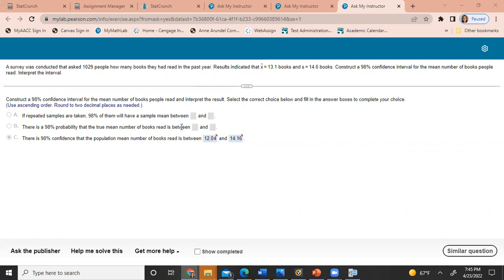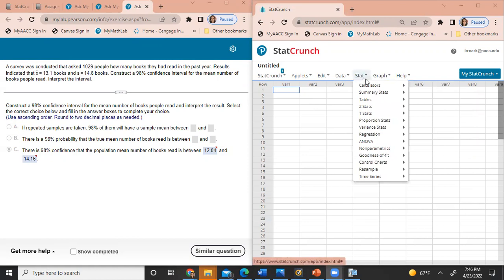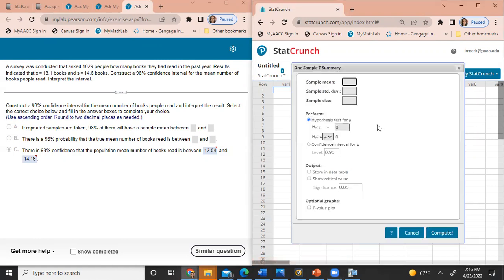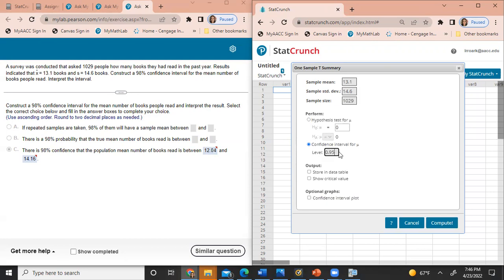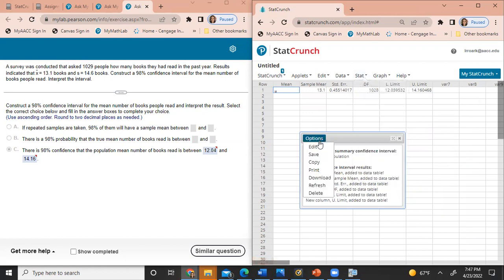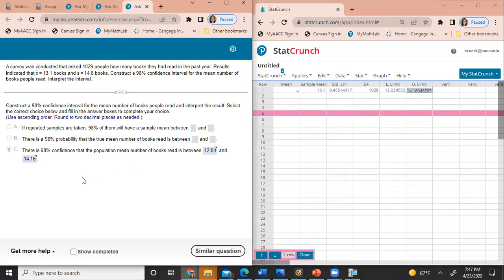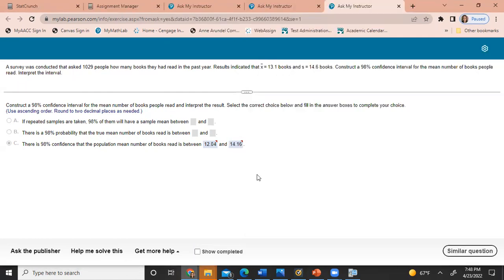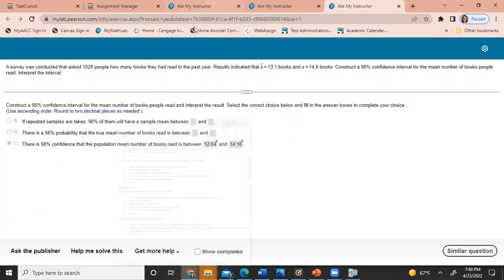MAT135 9.2 MyLab Math #5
Calculating confidence intervals involving means using StatCrunch/